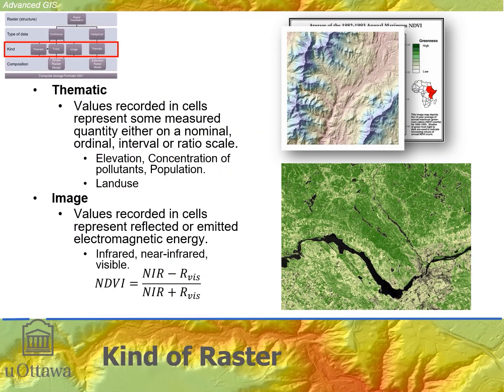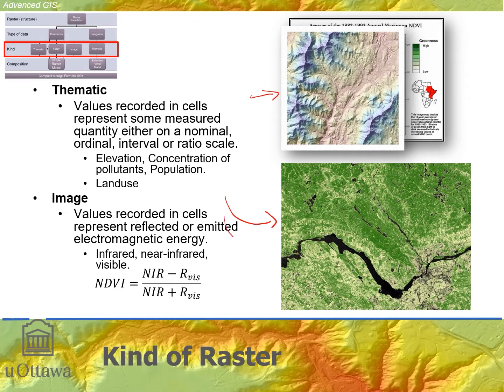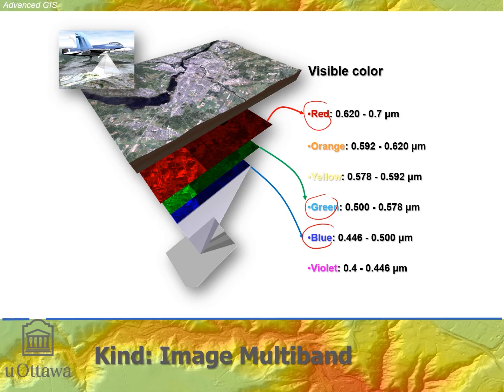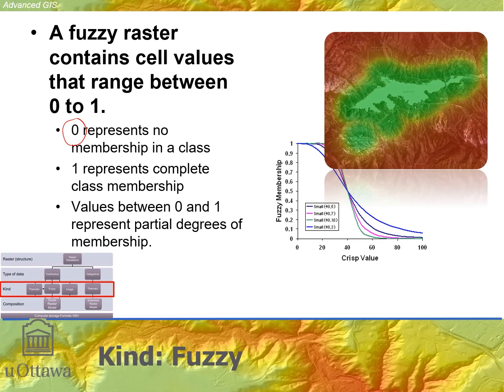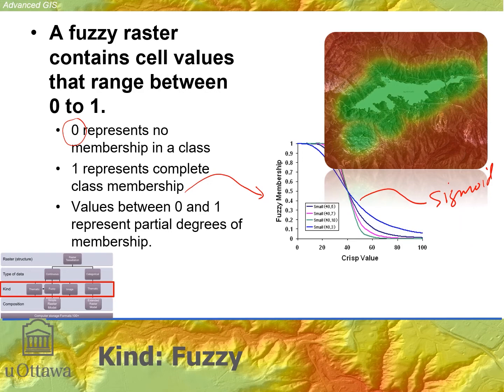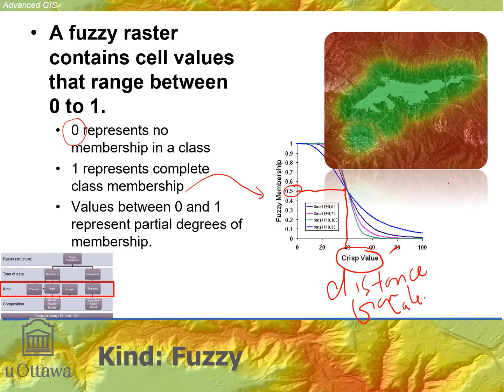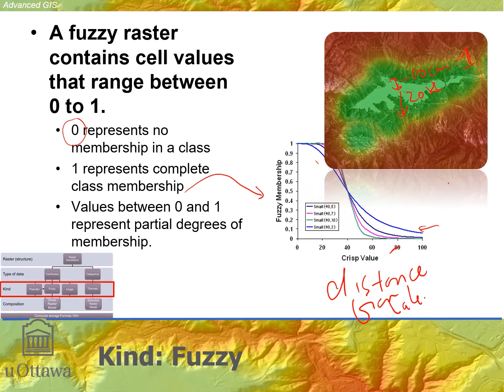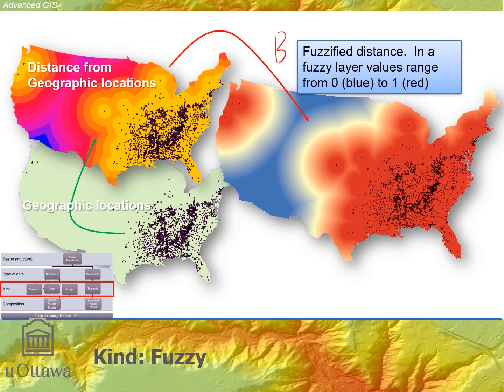Kinds of rasters